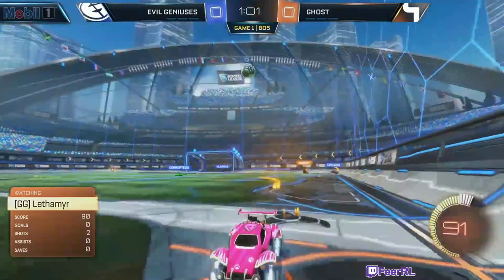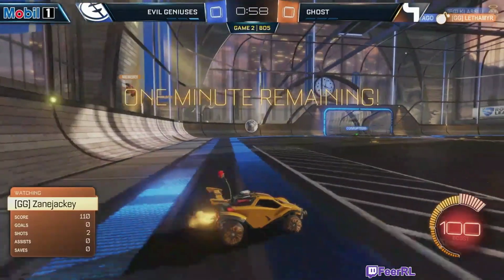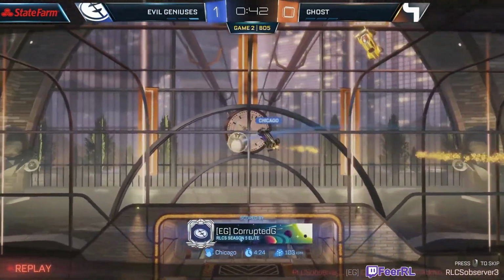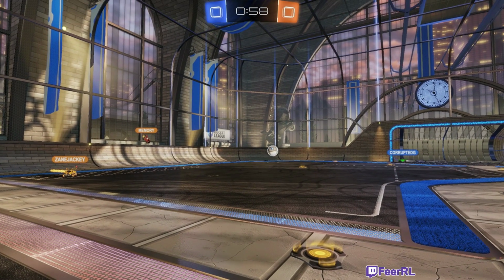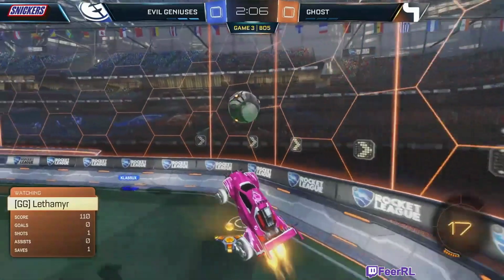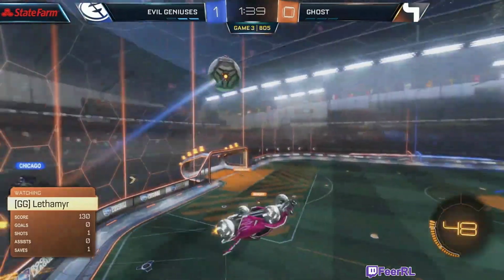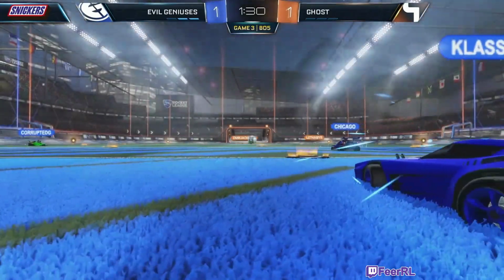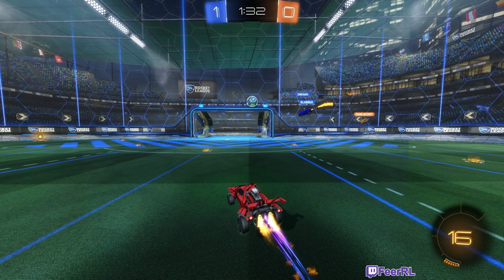RLCS EG vs GG Goal Analysis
Hey all let me know if you enjoyed this video or would like to see me do something adjacent like an overall match analysis/strategy analysis of a series.

Note: Welcome to Feer's first ever video - if you're here and you're reading this, you're a true fan and we appreciate you more than you can imagine!